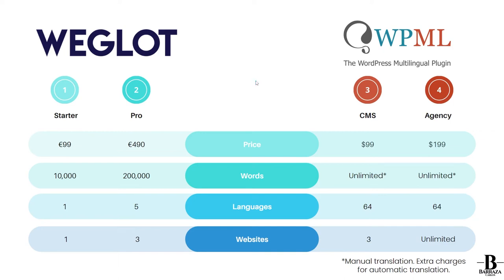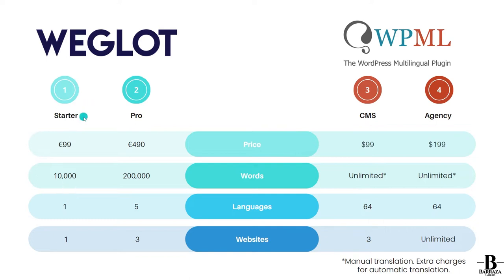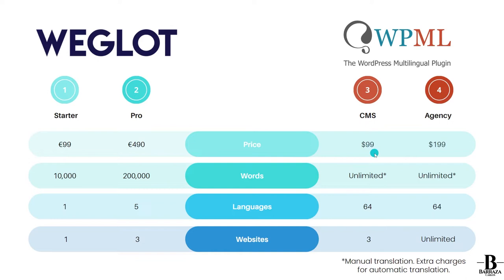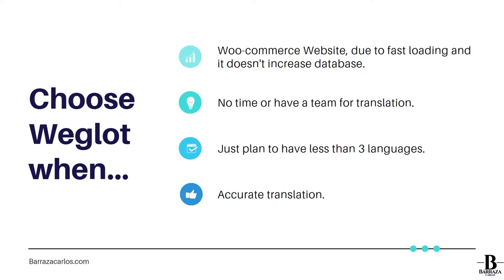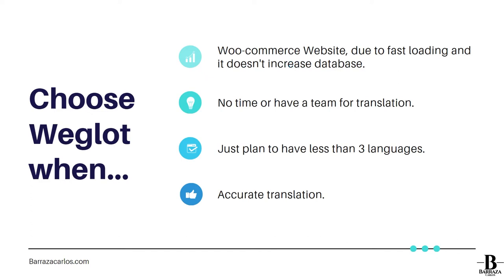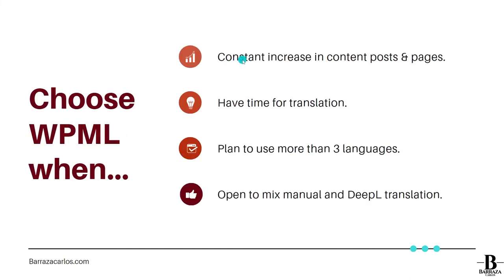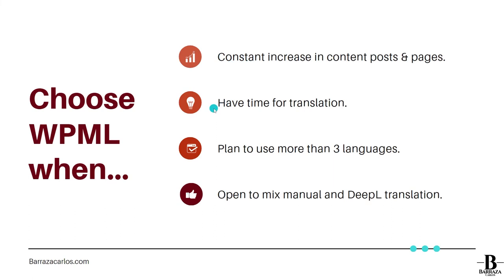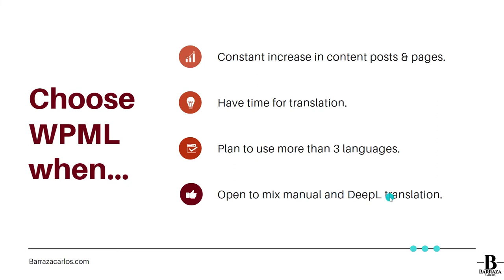⭐ WPML vs Weglot - Which one to choose in 2022 - Presentation Multilingual Wordpress Plugins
Hello Youtubers,

In order to find out more about WPML vs Weglot you can

This video is showing WPML vs Weglot comparison information, and I try to cover some differences between this two wordpress translation plugins.
WPML vs Weglot video timeline so you can fast forward to your specific topic.
00:00 - WPML vs Weglot Plans Comparison
04:00 - Choose Weglot when...
08:42 - Choose WPML when...
11:24 - If you have a small website then...
12:50 - Thanks for Watching!
If you wish to discover more about Weglot vs WPML I advise you to take a look at our various other videos
Now that you have viewed our YouTube video about WPML vs Weglot did it helped?
In terms of WPML vs Weglot for WordPress Translation, I recommend Weglot in the case that you are basically looking for a fast and accurate translation, want to translate to 1 or 2 languages, don’t want to mess up with your wordpress code, you have WooCommerce and if you don’t have time for translation.

If you have the budget, go for it, you will save up time and have accurate translations.

If you are on a lower budget like me, have plenty of content, want several languages, and also want to have more control on the translated words, then go for WPML.